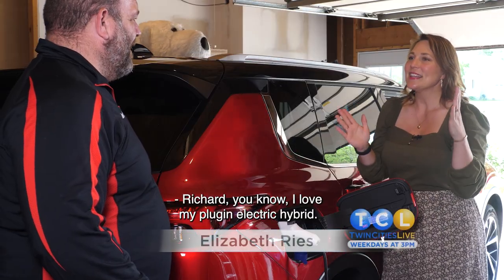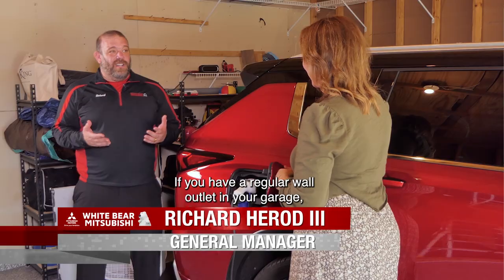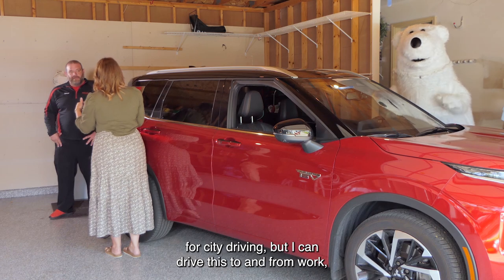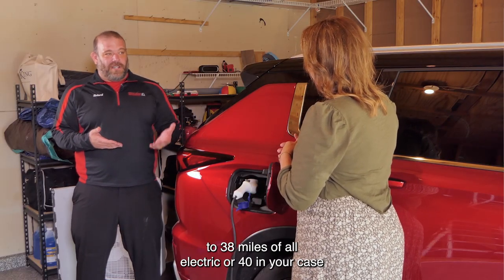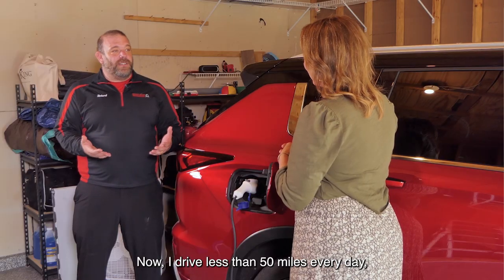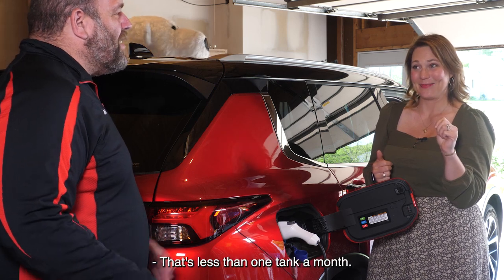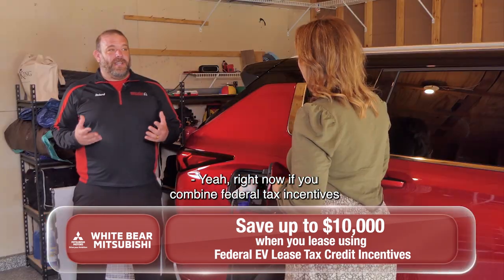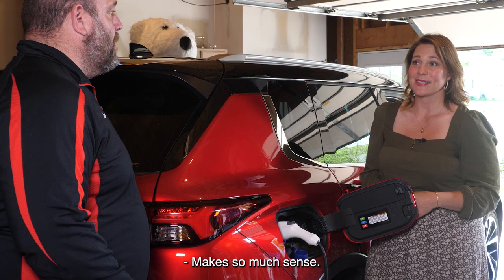White Bear Mitsubishi Hot Car of the Week - June 5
Elizabeth Ries from Twin Cities Live talks with Richard about charging her Outlander plug in hybrid!